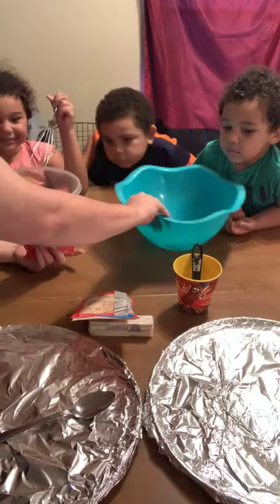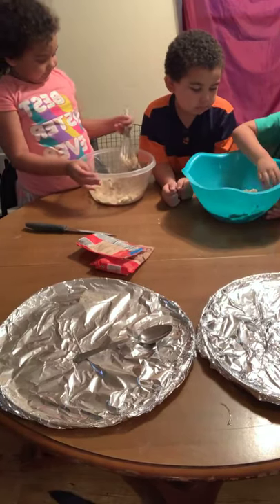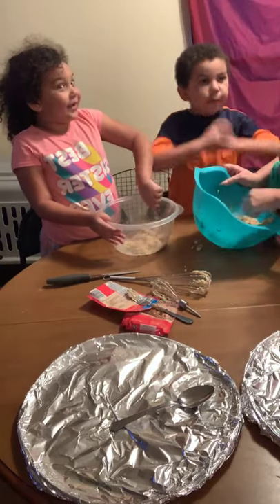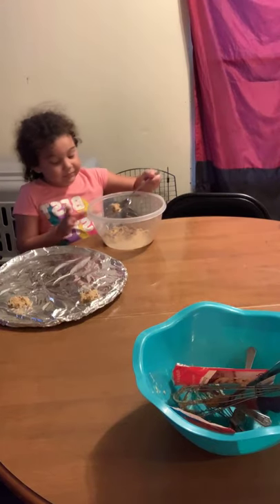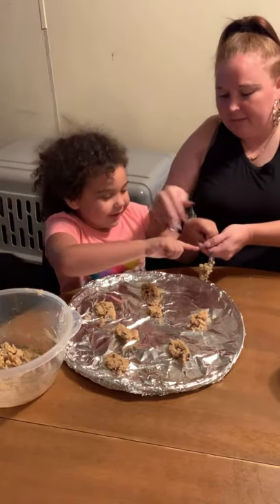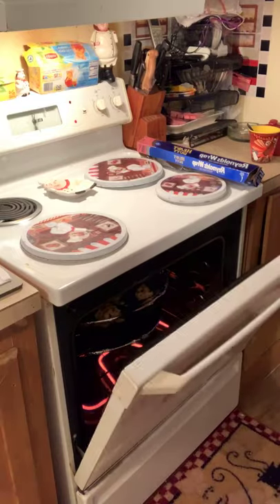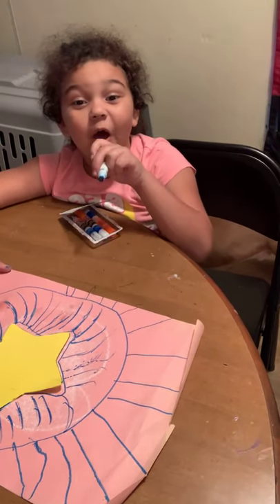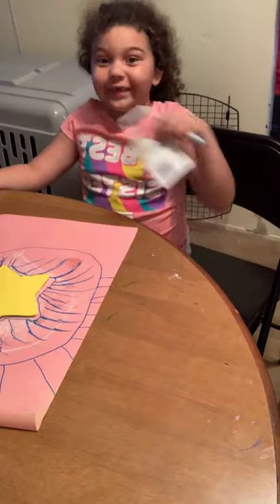Kids making chocolate chip cookie 🍪 together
My kids enjoying making cookies together